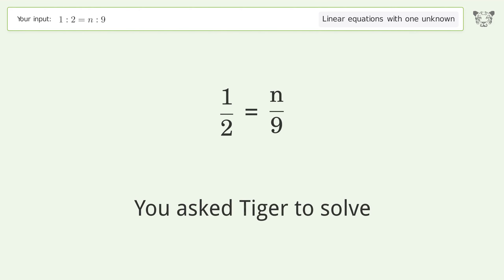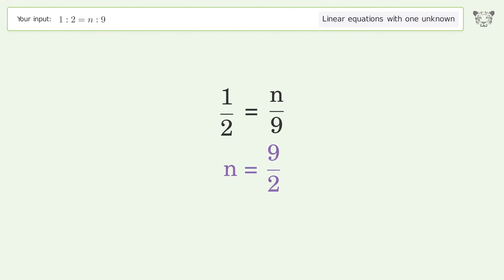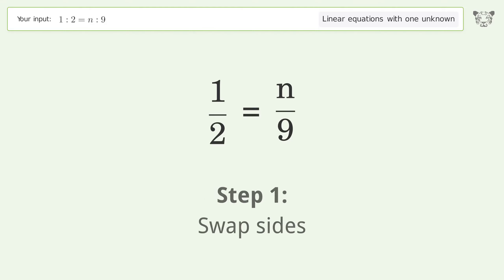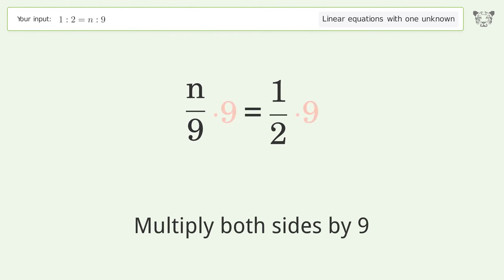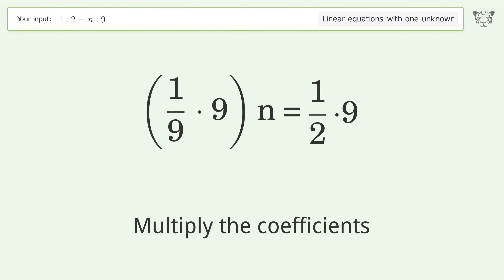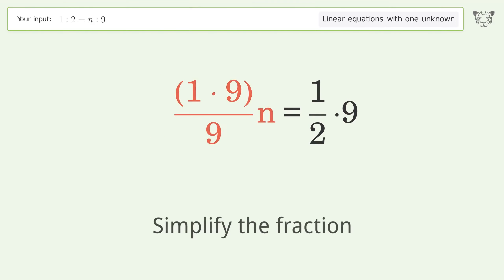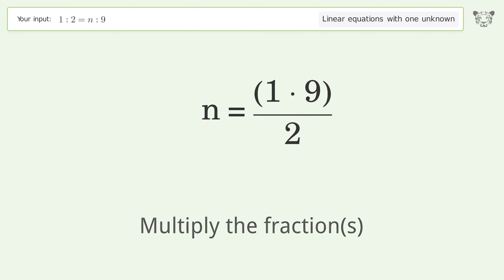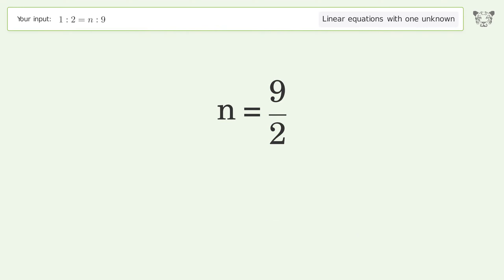Linear equation with one unknown: Solve 1:2=n:9 step-by-step solution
Solving 1:2=n:9 using the linear equation with one unknown solver

for a step-by-step and more tips and tricks for dealing with linear equations with one unknown.